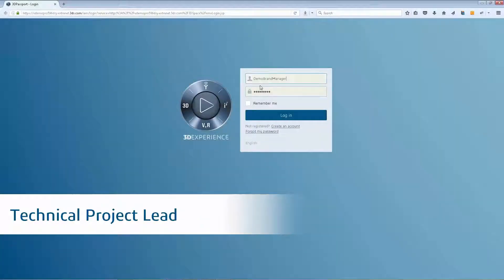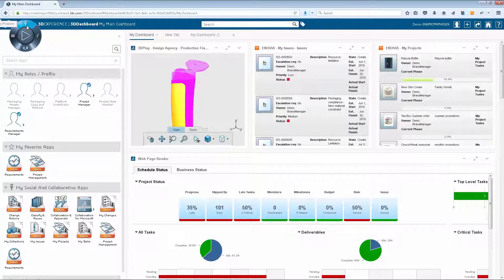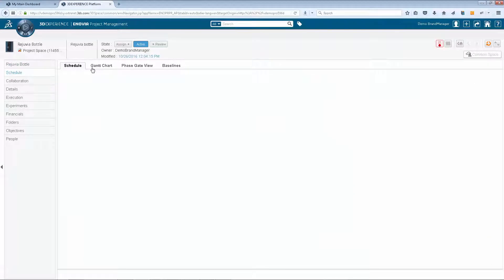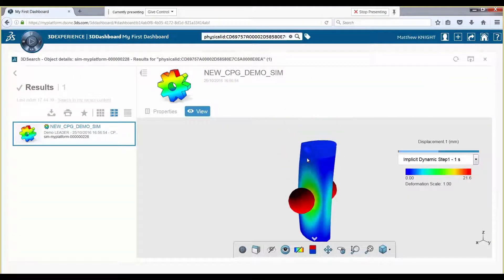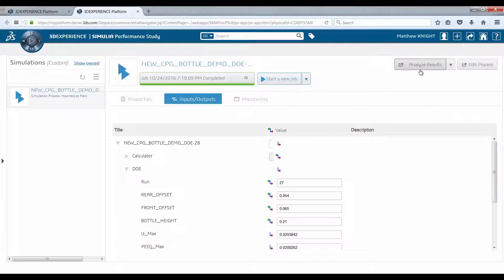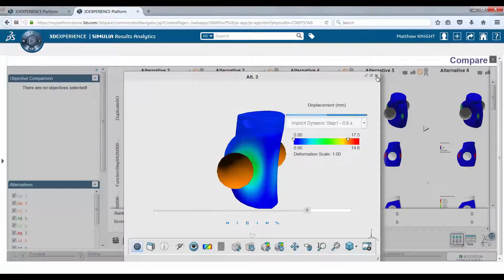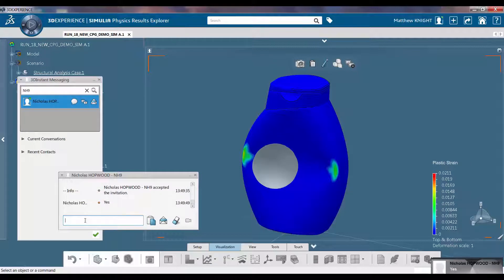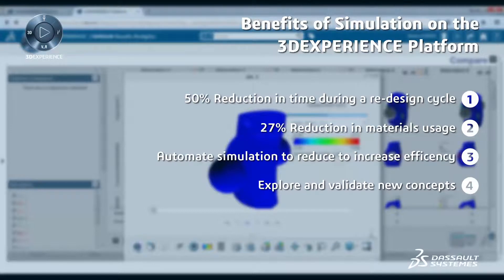The SIMULIA 3DEXPERIENCE Platform - Simulation Process and Data Management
A 'day in the life' of 3DExperience users in the CPG industry.